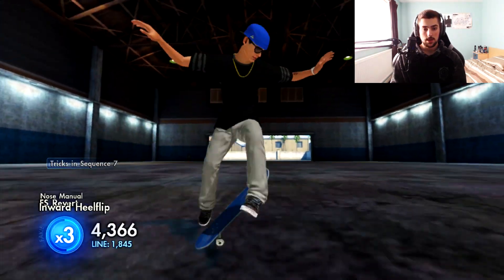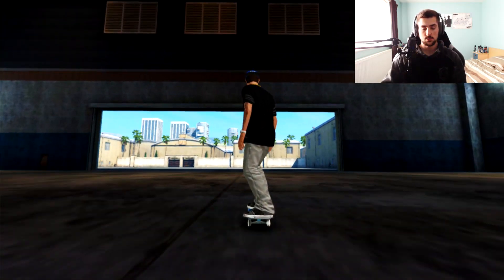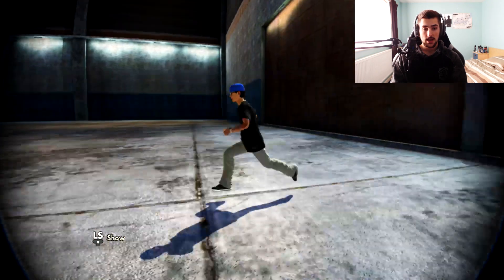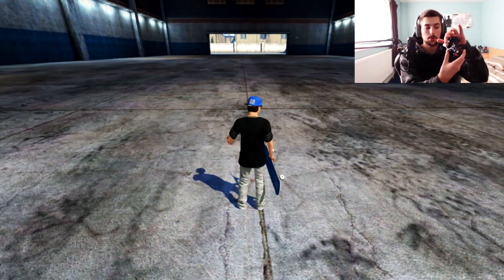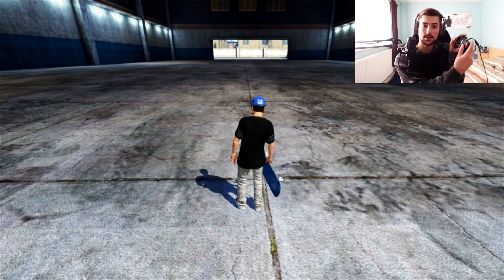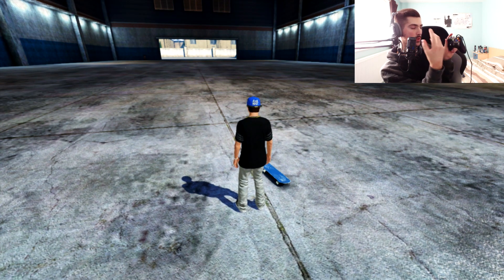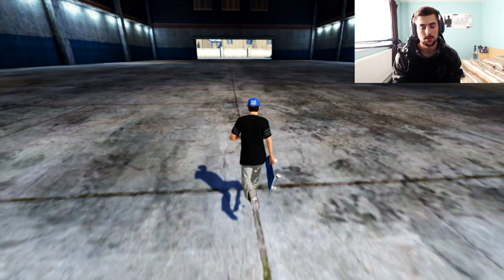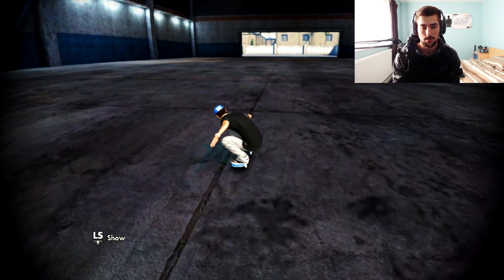Skate 3 - Cannon Ball Speed Glitch Tutorial!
I DID NOT FIND THIS GLITCH!!!

I thought I would upload my version of this glitch tutorial, because there is some techniques which im not sure if anyone else has made but I thought I would show you how I learned it :)